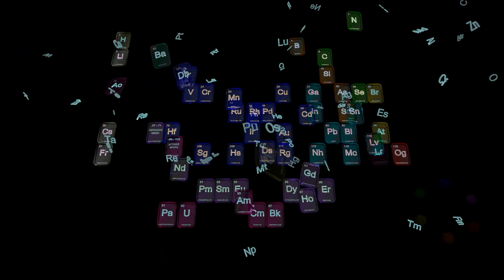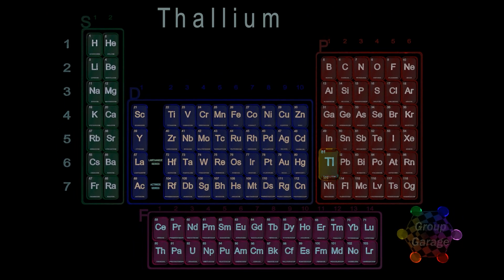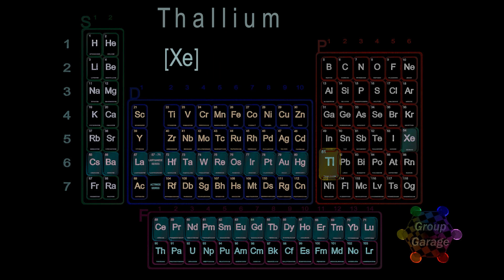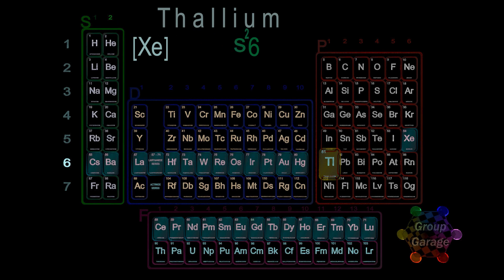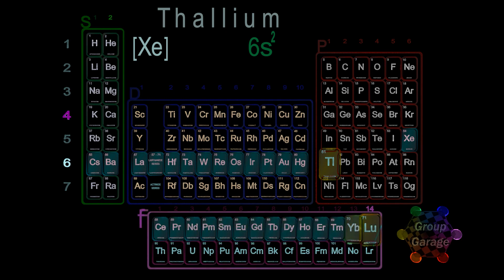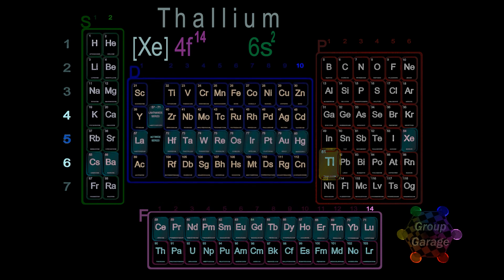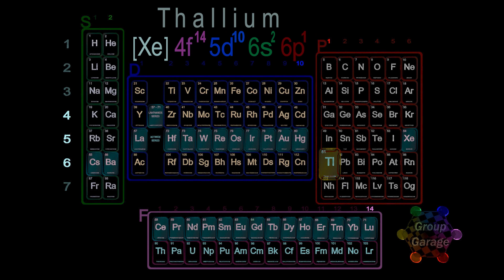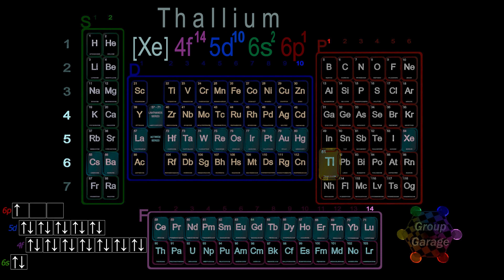81 Thallium Electron Configuration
@GroupGroupGarage3D's walk through how and why to write the electron configuration as -- [Xe]  4f¹⁴ 5d¹⁰ 6s² 6p¹